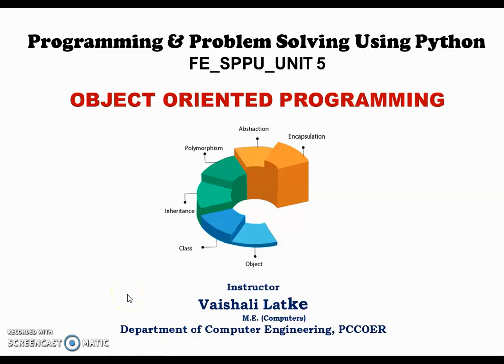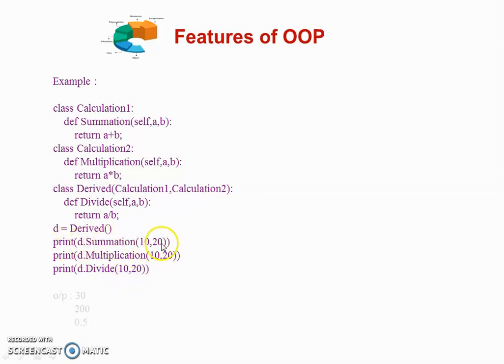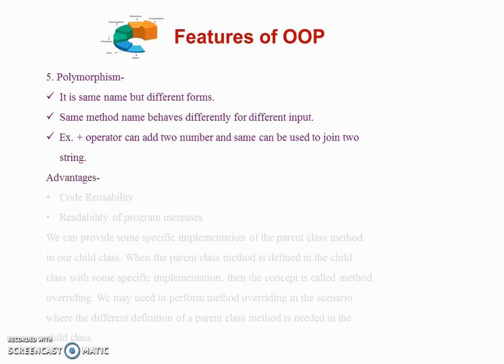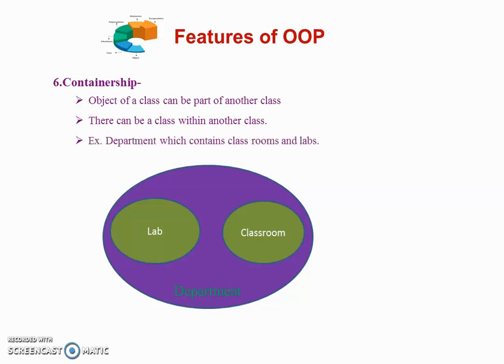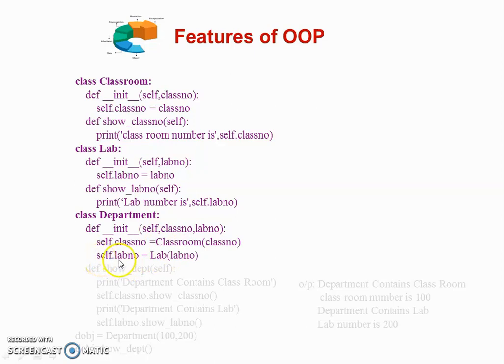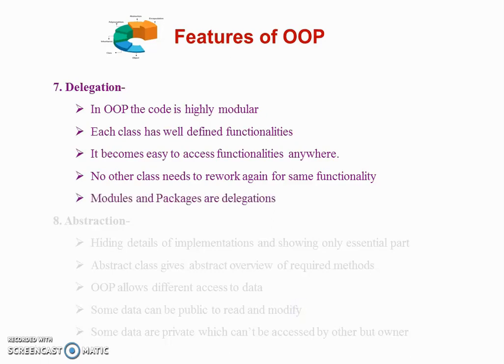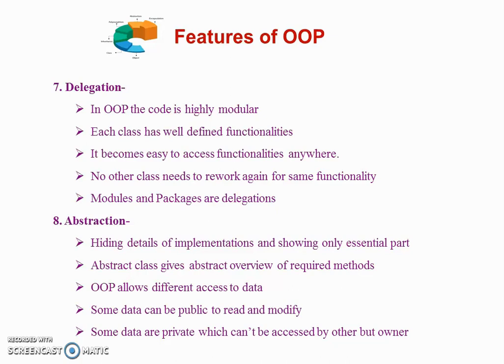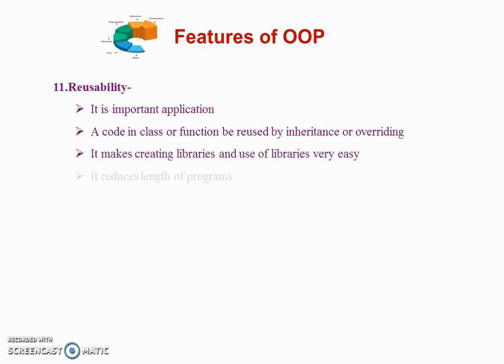Features of OOP Part 3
Contains features of OOP, continued discussion from part 1, 2